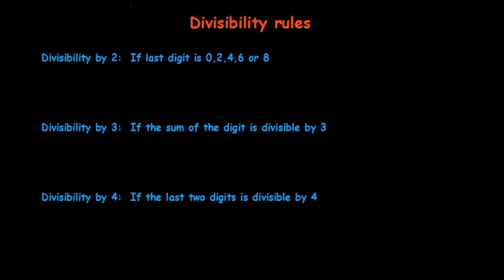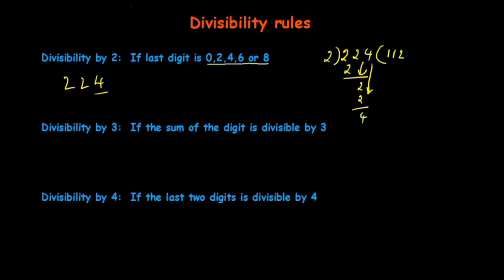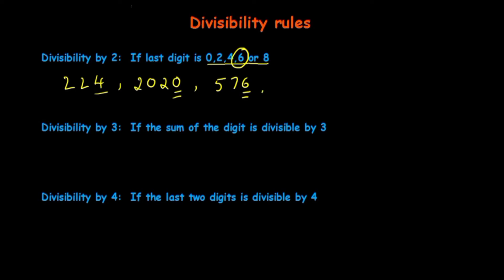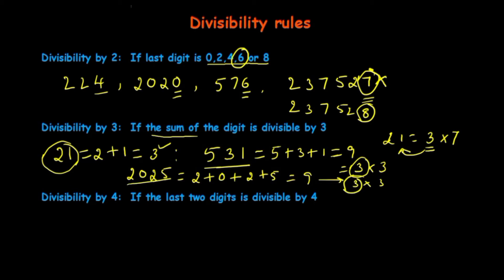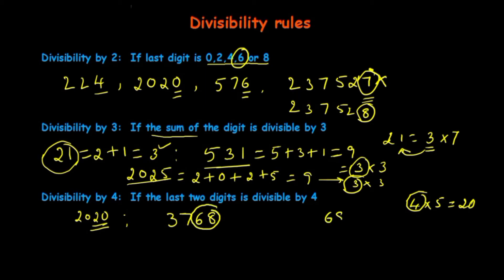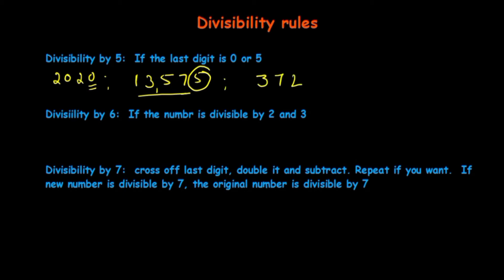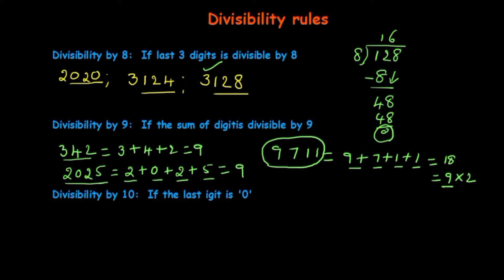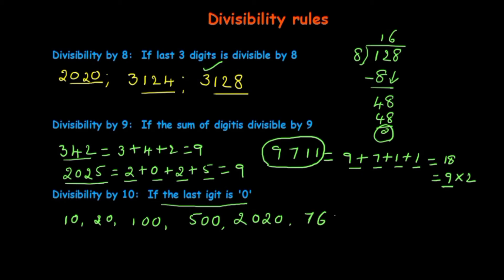Zero to Hero challenge program#Day-5#Divisibility rules